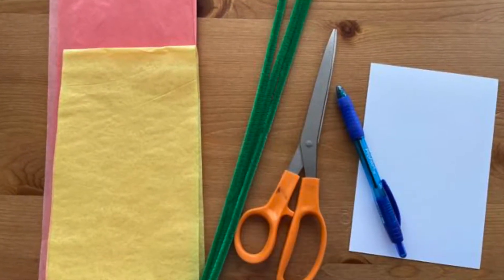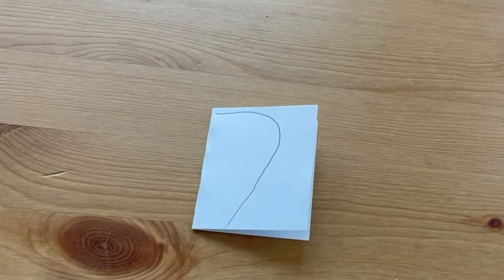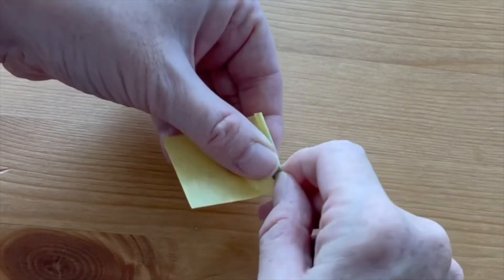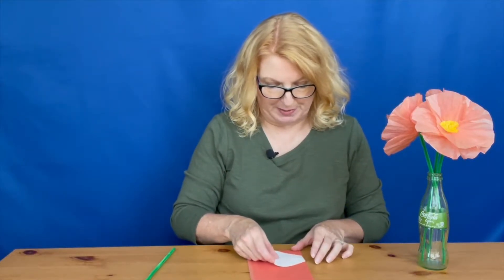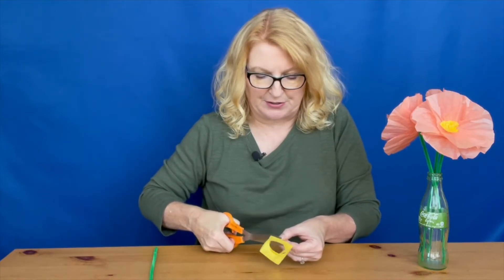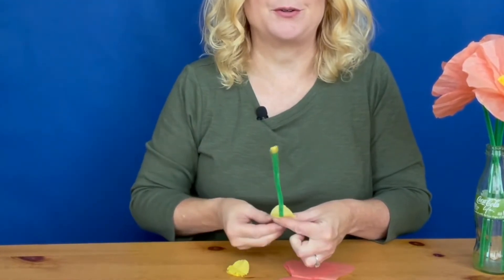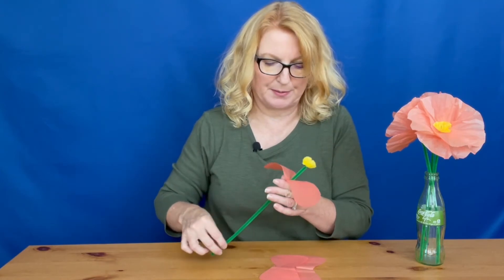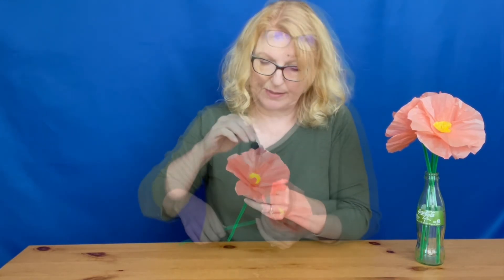Tissue Paper Flowers - Poppies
Step-by-step how-to instructions for crafting these tissue paper poppies.